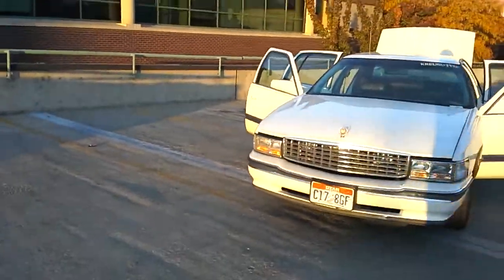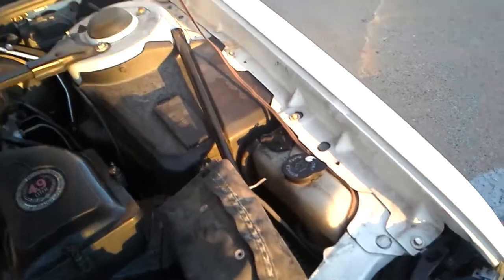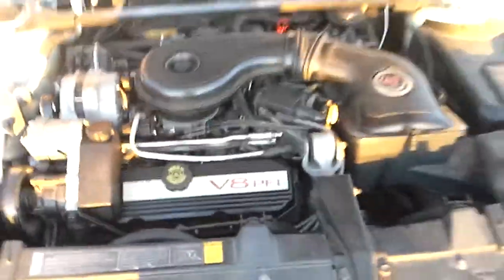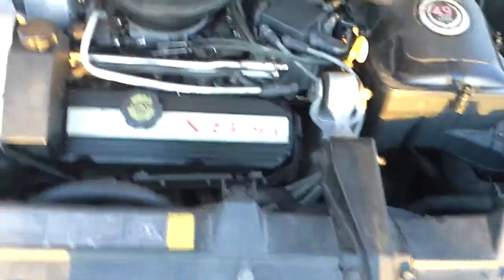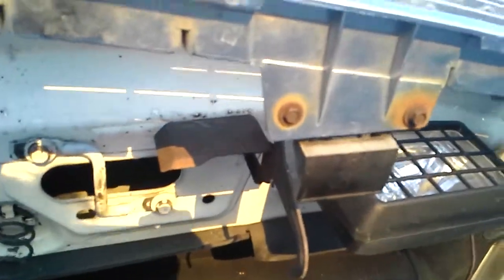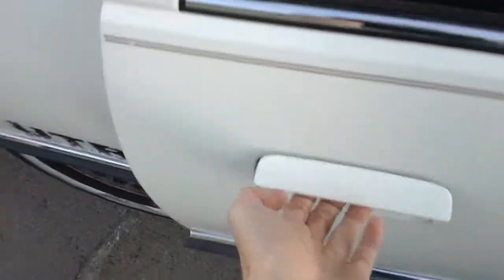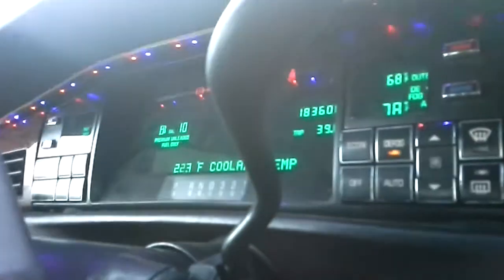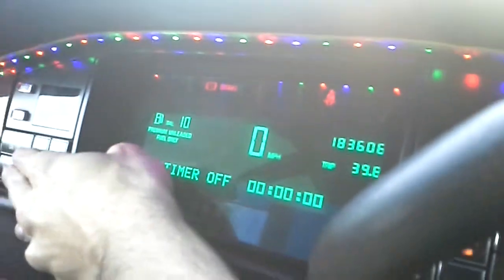Custom 1994 Cadillac Deville oct-30 UPDATE!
My 1994 Cadillac Deville, just showing off the new Headliner and Pillars